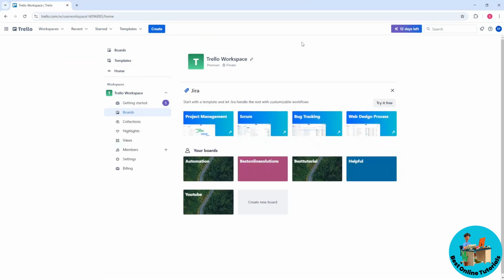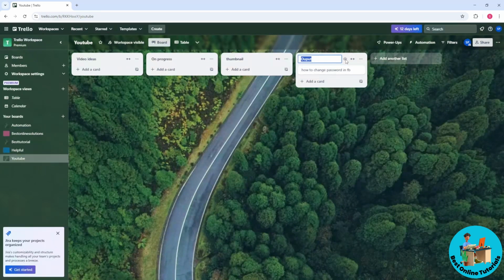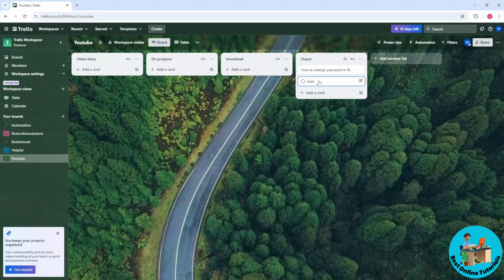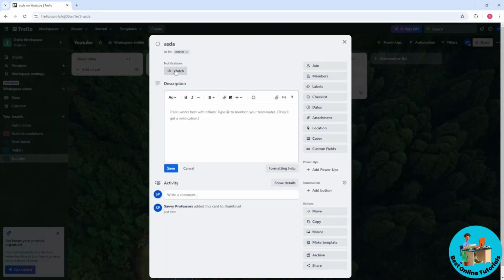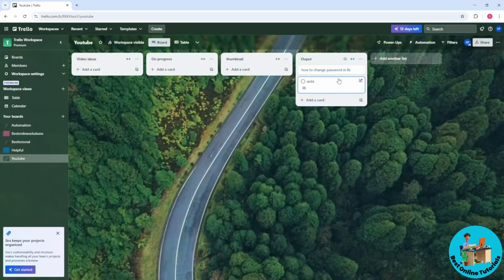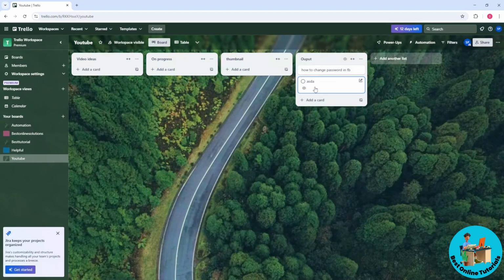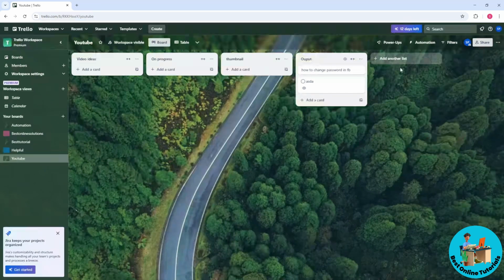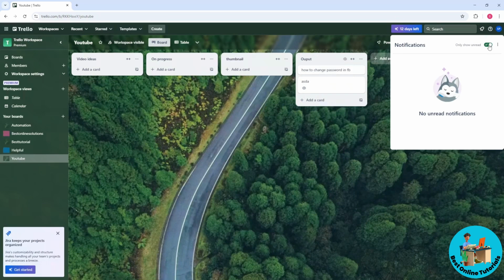How to notify members on Trello when task is completed - Step By Step Tutorial - Easy!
How to notify members on Trello when task is completed - Step By Step Tutorial!

Learn how to notify members on Trello when a task is completed with this step-by-step tutorial. Keep your team in the loop and streamline your workflow!